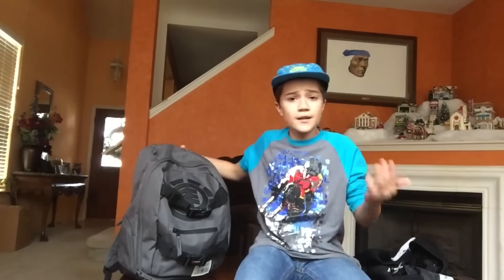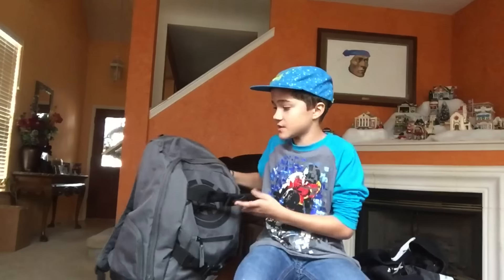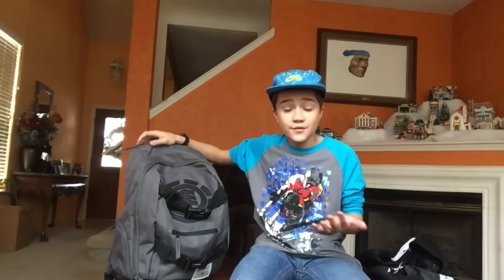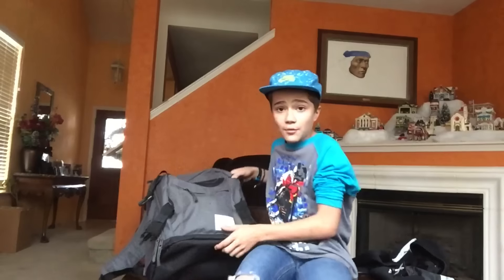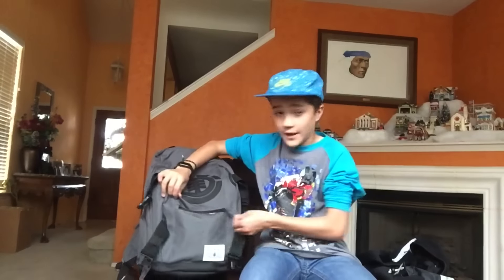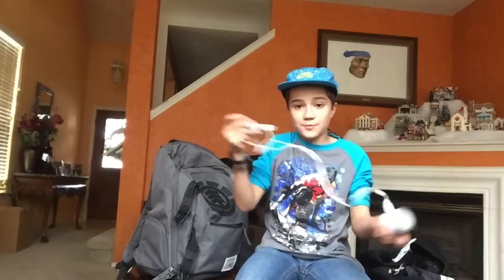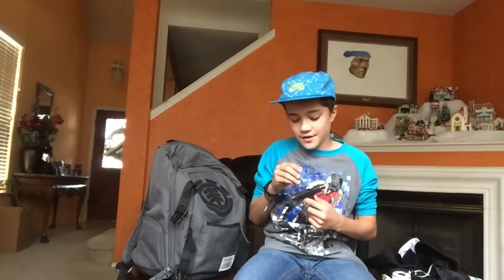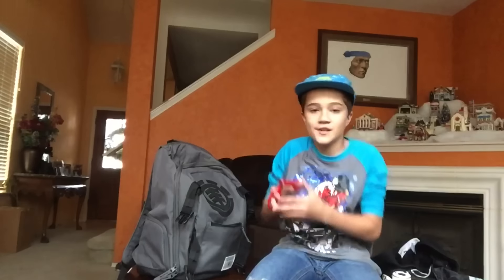WHAT'S INSIDE MY SKATE BACKPACK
hey guys! today I show off whats inside my skate backpack. enjoy!

if youre reading this, comment "squids".